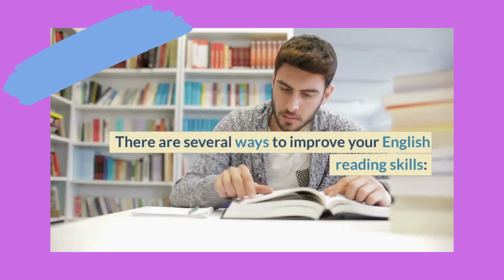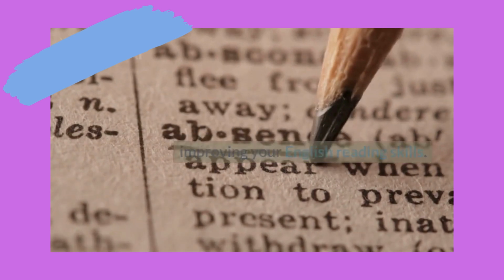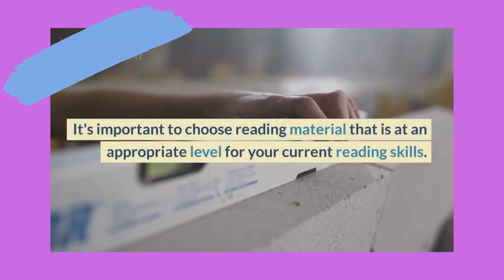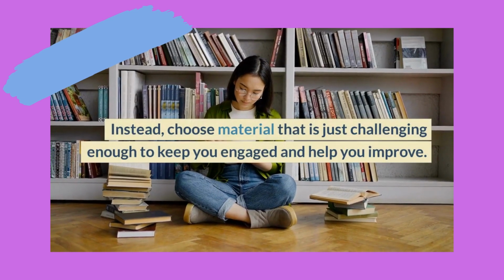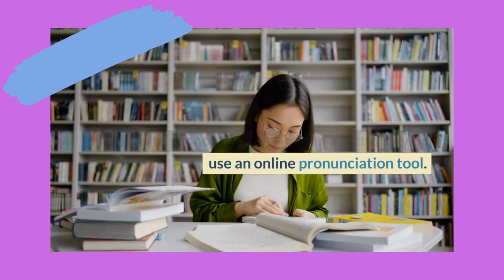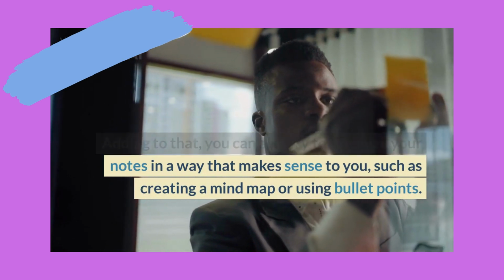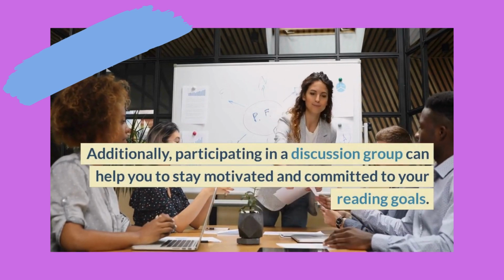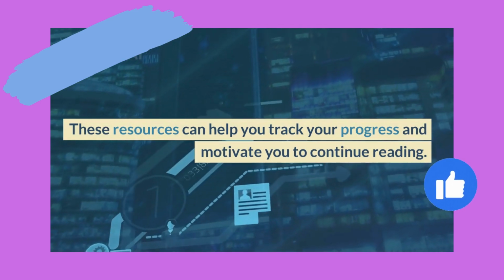How to Improve Your English Reading Skills?| 7 Tips to Improve Your English Reading Skills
Several ways to help you improve your English reading skills are shared in this video.
Here are the steps to help you improve your reading:
 1. Read regularly: The more you read, the better your reading skills will become. Make it a habit to read something in English every day, whether it's a book, a newspaper, or an article online.

2. Focus on comprehension: Don't just try to read quickly, but make sure you understand what you're reading. If you come across a word you don't know, look it up in a dictionary.

3. Choose appropriate material: If you're a beginner, don't try to read complex novels or academic texts. Start with easier material and work your way up as you improve.

 4. Read out loud: Reading out loud can help improve your pronunciation and comprehension

5. Take notes: If you're reading a book or article for a specific purpose, take notes to help you remember important details.

6. Join a book club or discussion group: Joining a group of people who are also reading and discussing the same material can be helpful in improving your reading skills and comprehension.

7. Use online resources: There are many online resources available that can help you improve your reading skills, such as websites with reading comprehension exercises or apps that track your reading progress.